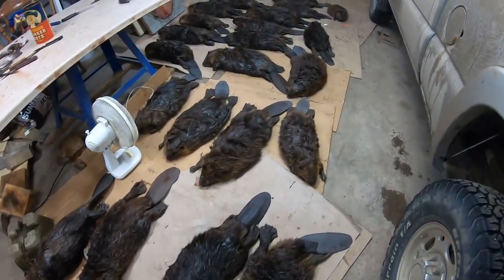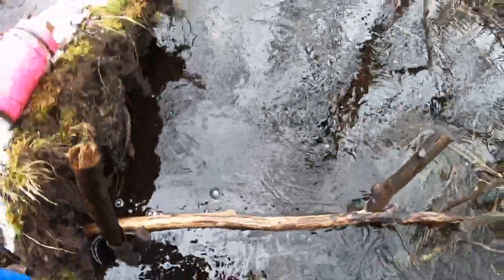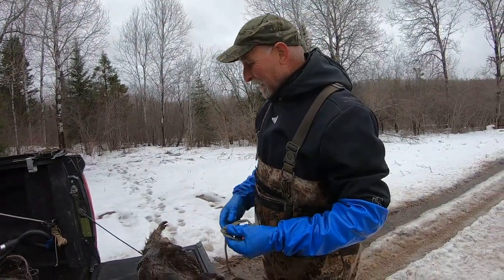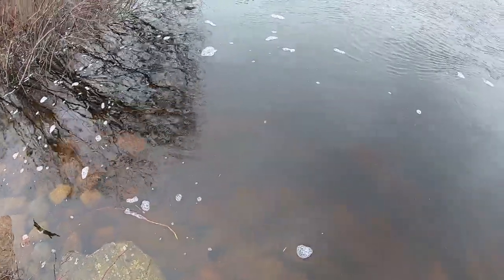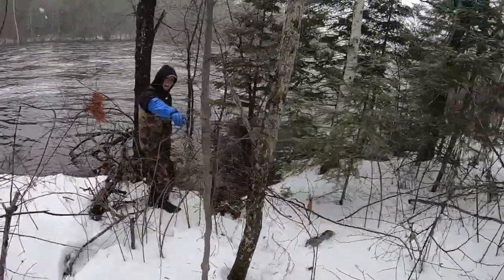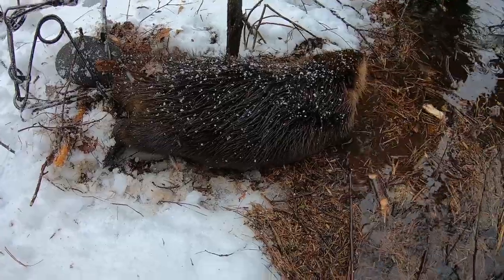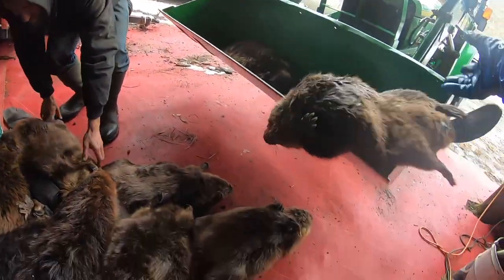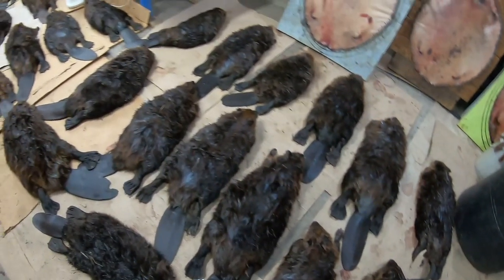6000 pounds of BEAVER we trapped loaded with a tractor!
My brother Ken and I have now caught over 200 beaver this spring trapping season using 330 Conibear traps and leg hold traps in northern Wisconsin and today the fur buyer comes to pick up a dump trailer full of beaver! 200+ beaver  at 30 pounds each makes for a huge load of big beaver!